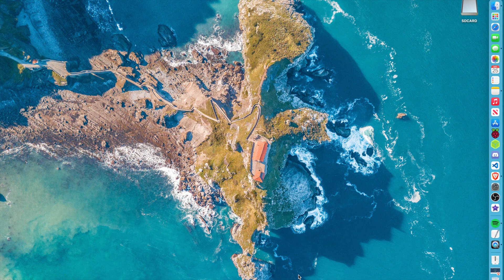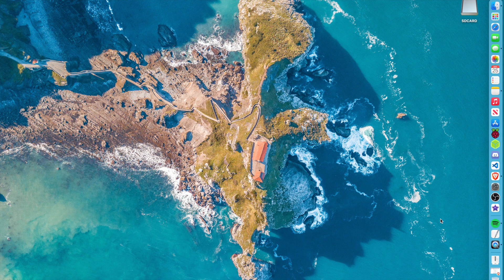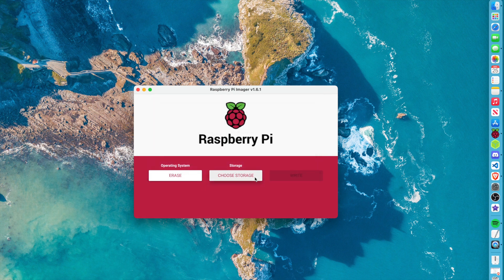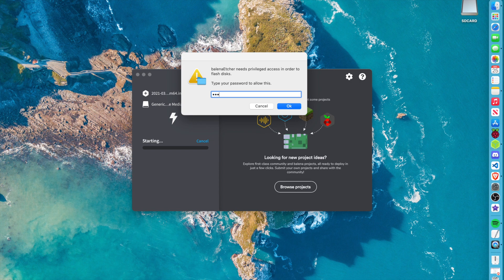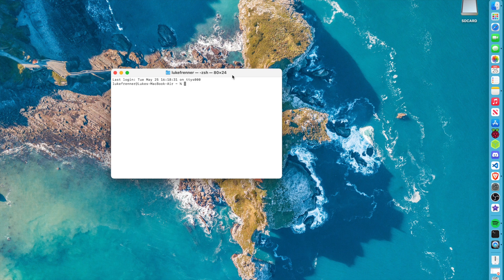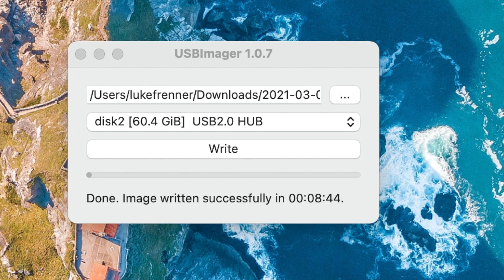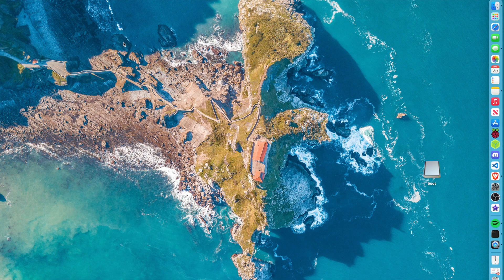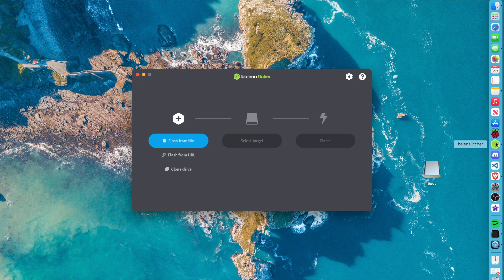Which Flashing Tool is the FASTEST? | Raspberry Pi Imager VS Etcher VS USBImager!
Have you ever wondered which flashing tool is the fastest? Which one you should use when flashing operating systems for your Raspberry Pi? Well in this video we do a couple speed tests, comparing the flashing speeds of these tools. We compare Raspberry Pi Imager, balenaEtcher, and USBImager!

00:00 - Introduction
01:05 - Raspberry Pi Imager
02:09 - balenaEtcher
03:30 - USB Imager
04:20 - Winner!